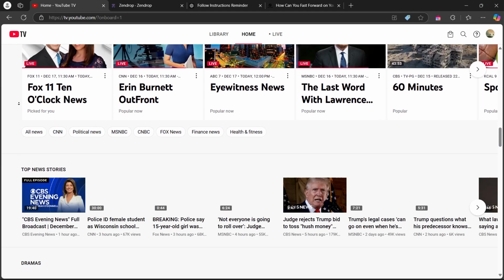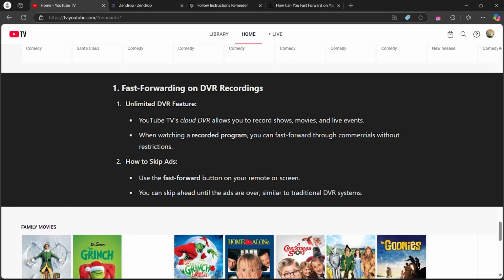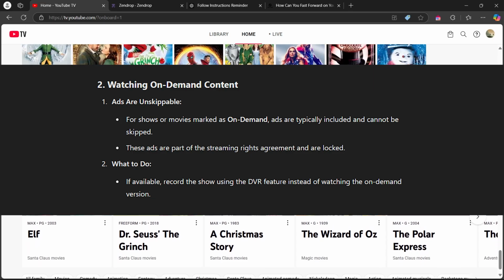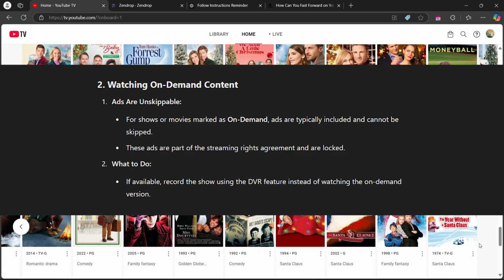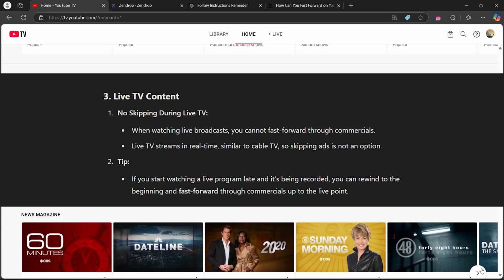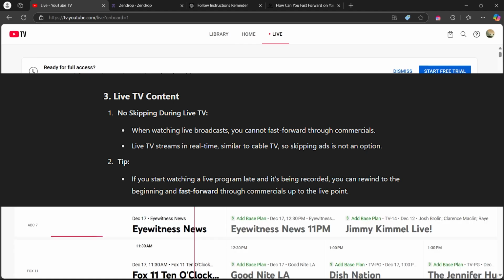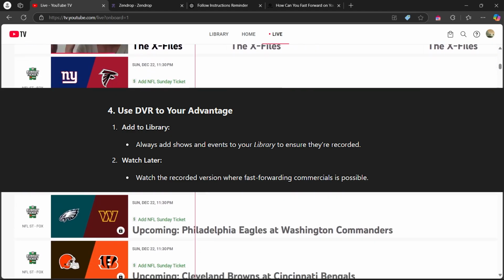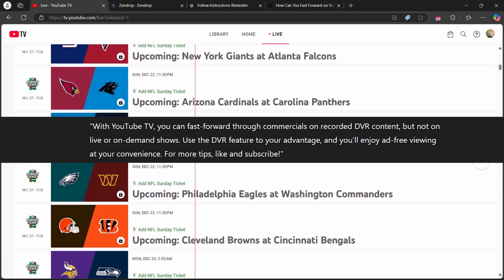Can You Fast Forward Through Commercials on YouTube TV?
Discover if you can skip commercials on YouTube TV and enjoy uninterrupted viewing. This video explains how fast-forwarding works, including tips for using DVR recordings to bypass ads. Learn how to make your YouTube TV experience smoother and more enjoyable.